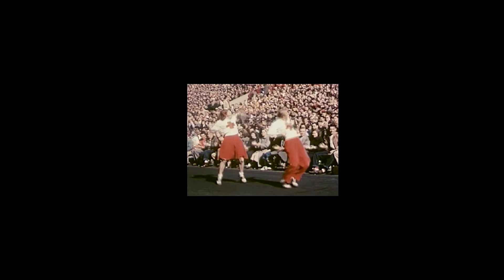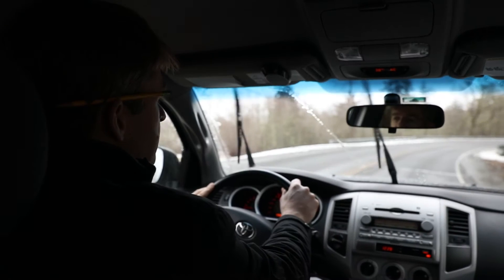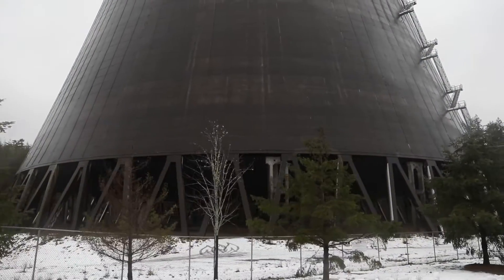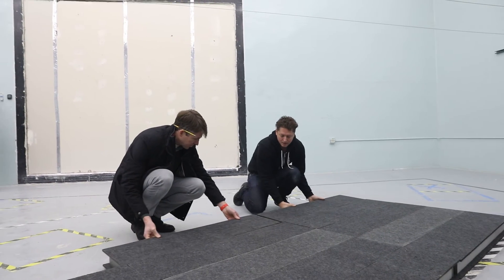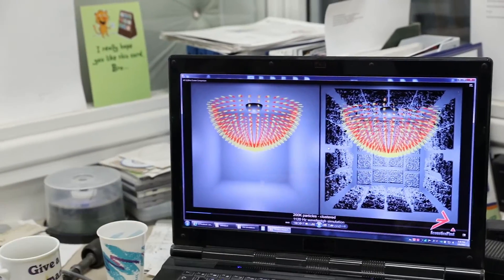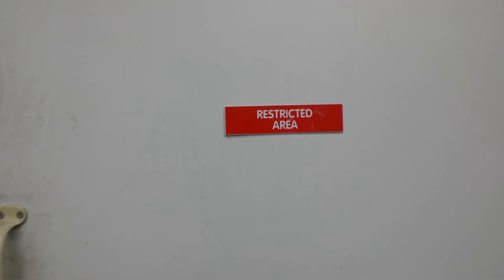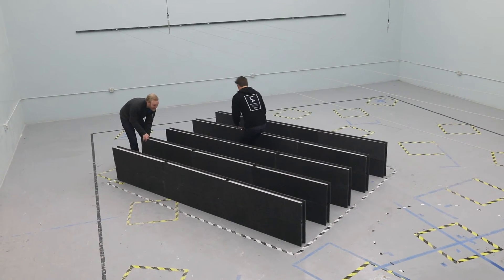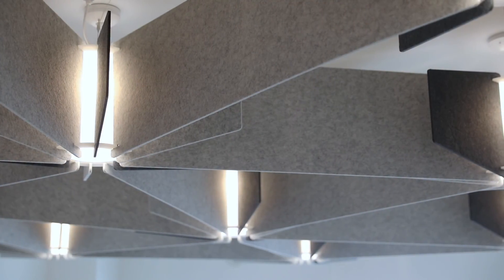LightArt Acoustic Collection - Acoustical Lab Testing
LightArt did extensive testing of our acoustic material at NWAA Labs in Elma, WA. We wanted to give true results for our fixtures that combine lighting and acoustics.

This is a mini-doc of our process.